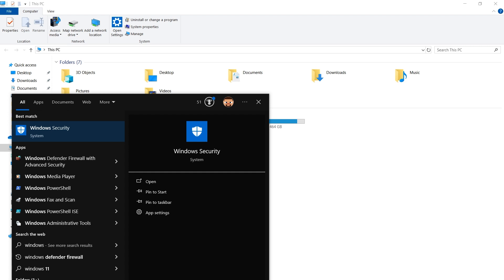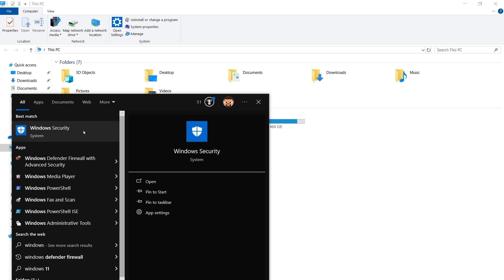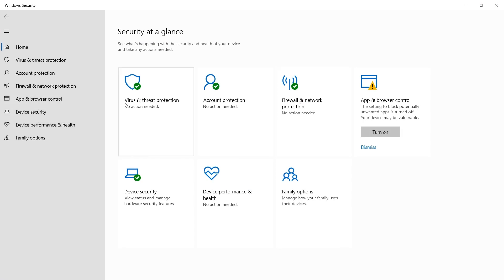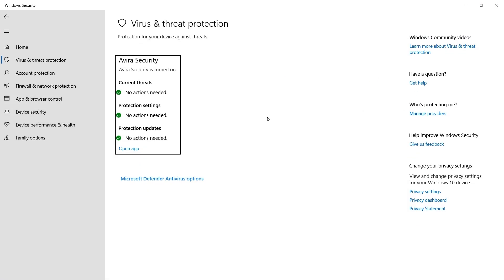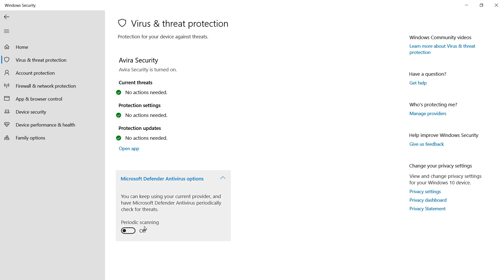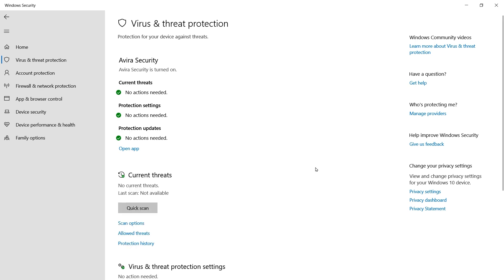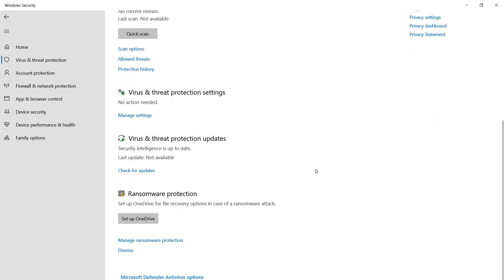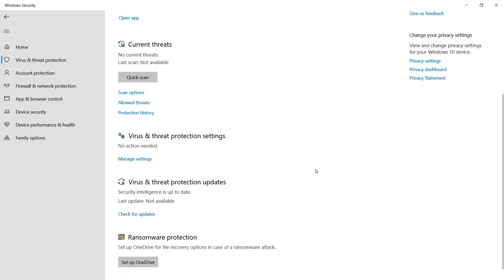How to Turn On Windows Defender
Learn how to turn on windows defender.